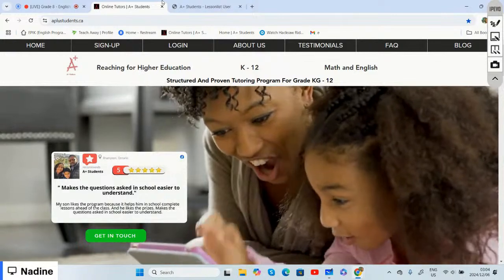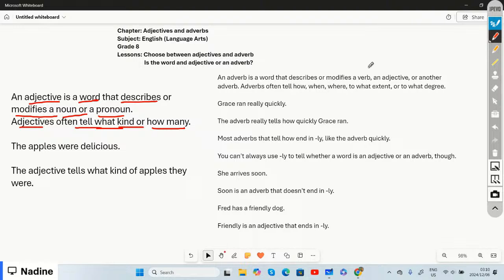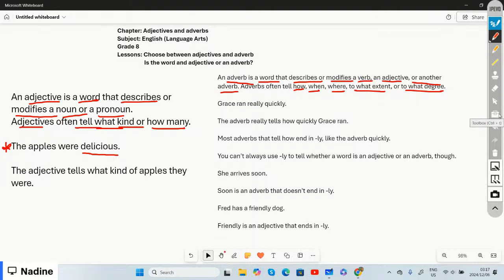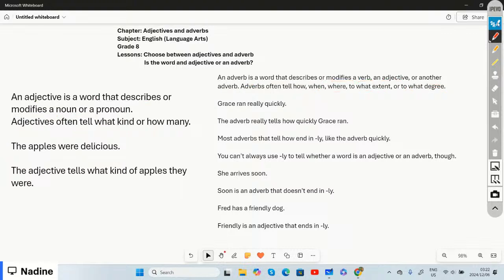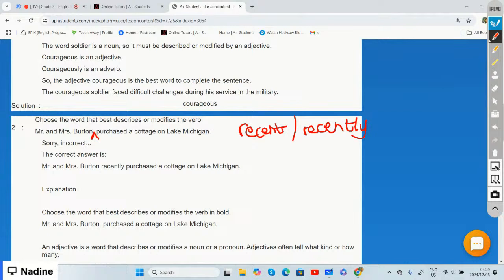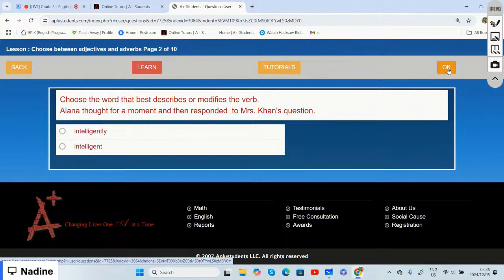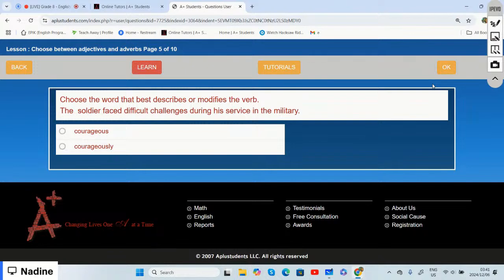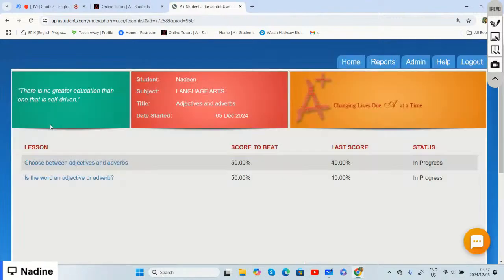Grade 8 - English: Adjectives and adverbs